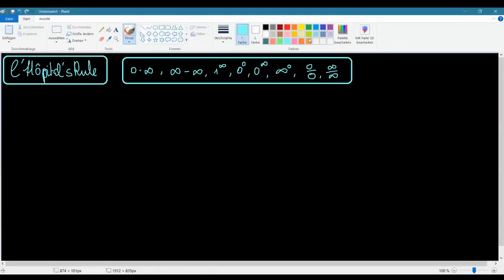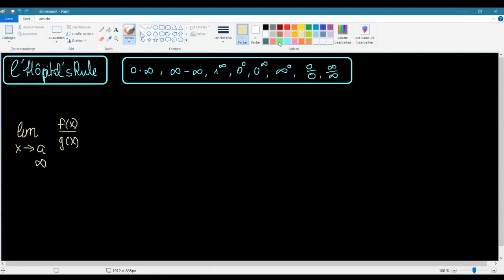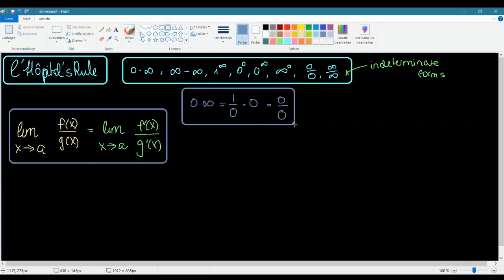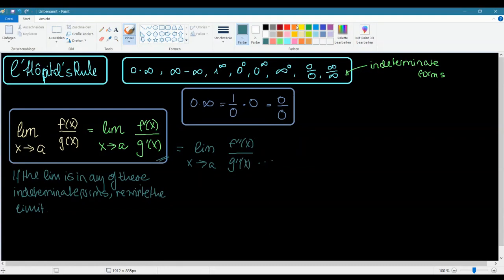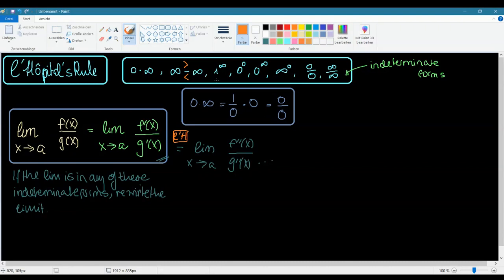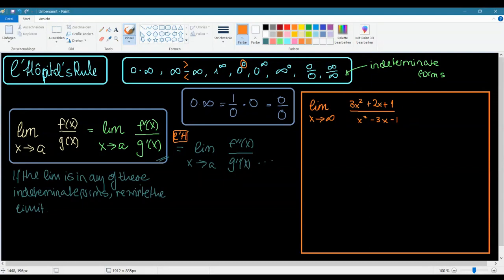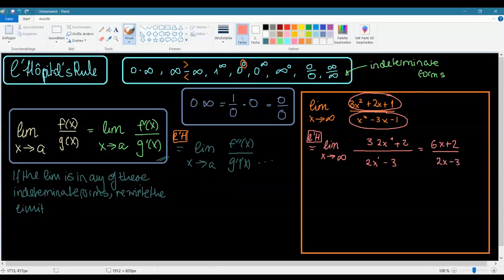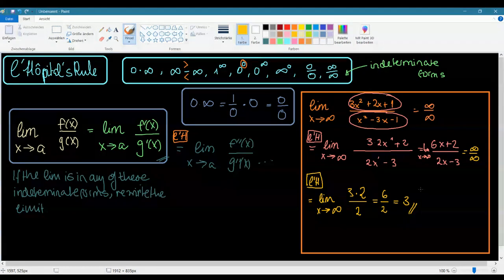Intro to l'Hôpital's Rule - With Examples (Calculus1)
TIME LINKS:
0:02 Intro into l'Hôpital's rule
0:08 Definition
1:19 When to apply it! Indeterminate forms.
4:00 How many times can I apply it?
4:21 Notation when applying the rule
4:32 Understanding what an indeterminate form is
6:29 An example: rational functions
7:52 Derivatives of num/denom
8:39 Which indeterminate form are we applying it to?
9:01 applying it a second time
9:40 Solution to limit: limit of a constant is the constant
10:30 It has to be a fraction!
10:35 Check your forms!